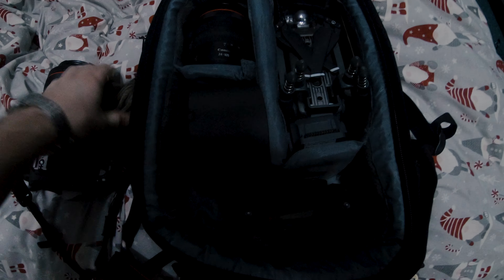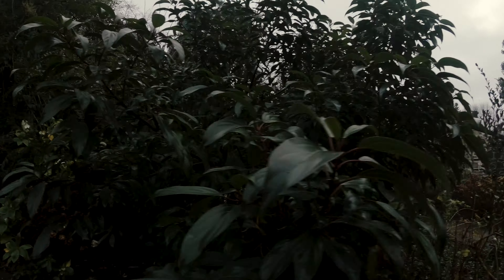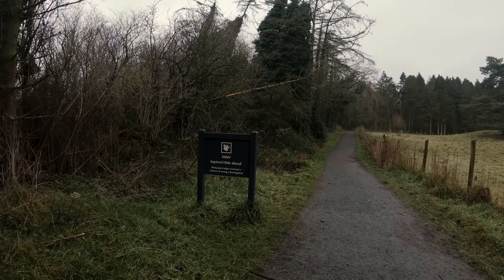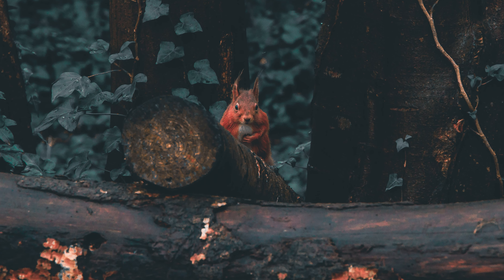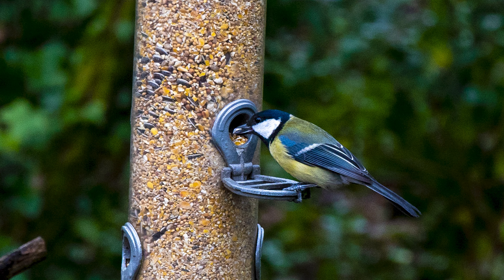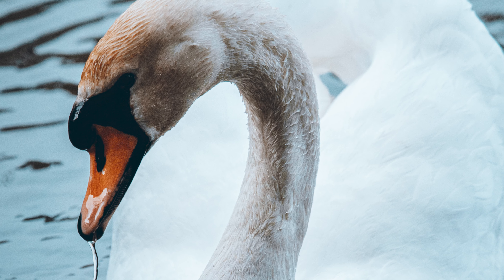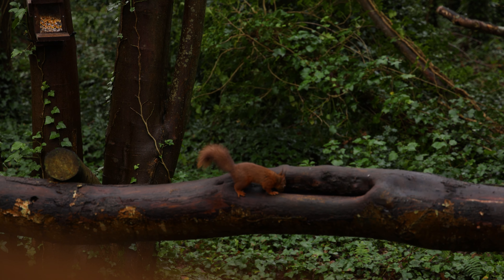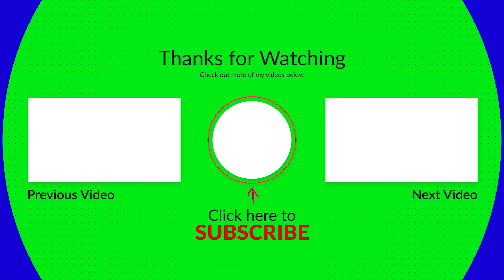On The Hunt For Red Squirrels!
On this adventure, we head out to the Red Squirrel Hide at Mount Stewart to try and get a glimpse of some Red Squirrels. Do we succeed? Come along and find out!

Use # MRQPHOTOS​​​  📸

Chapters:
0:00  Intro
0:14 Red Squirrel Facts
1:05 Welcome to Mount Stewart
2:29 The Red Squirrel Hide
4:05 The Other Wildlife on offer
6:30 Back to the Hide
7:54 Outro